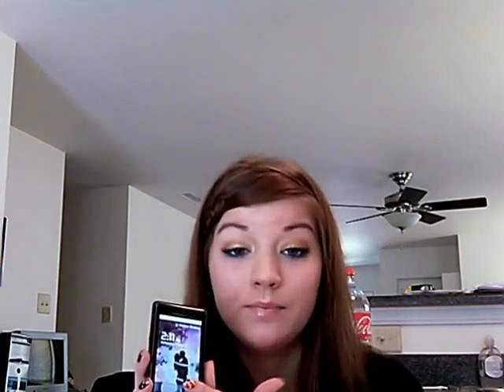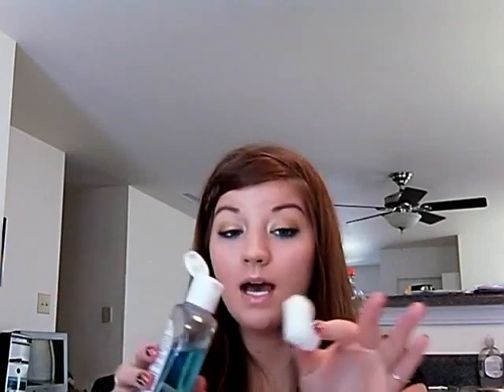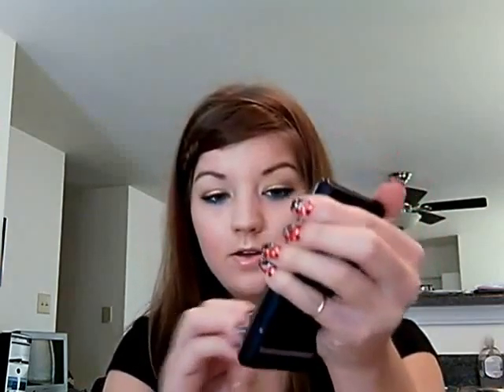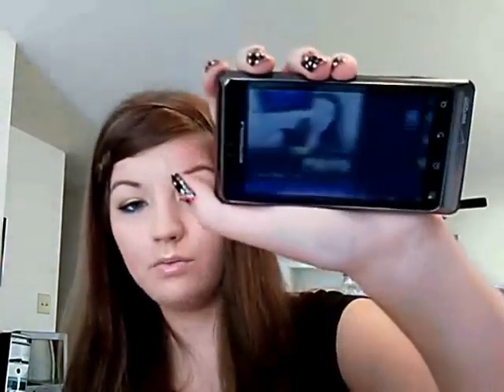Quick tip #2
Twitter.com/SamaraLR90